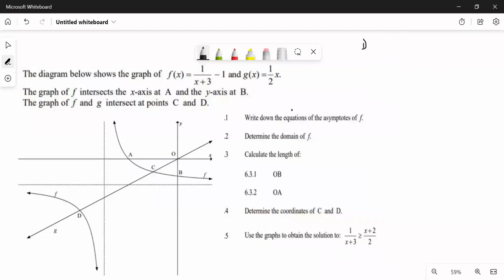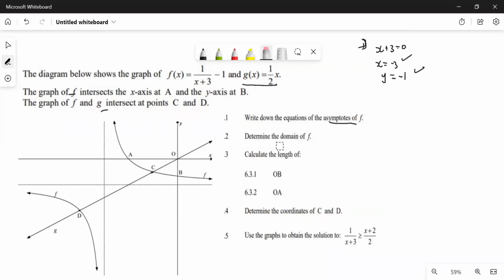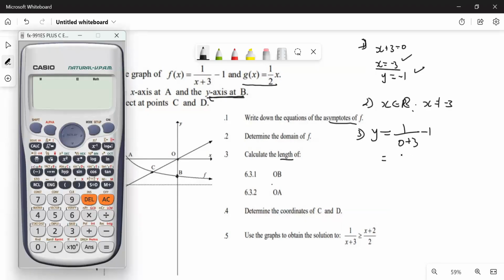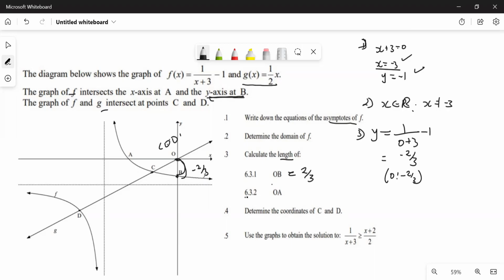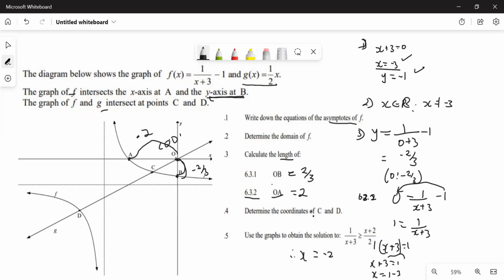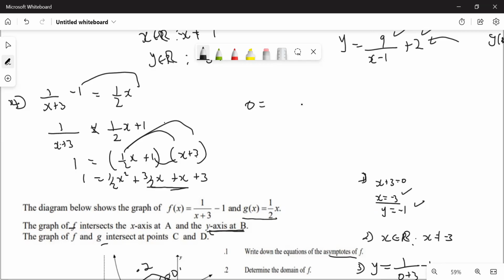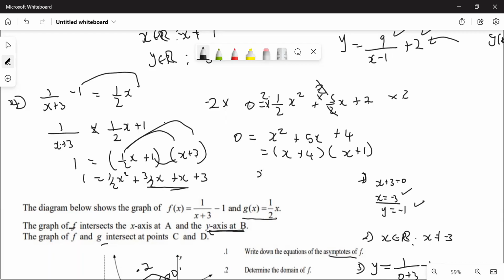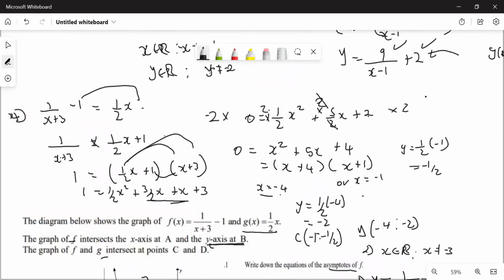Interpreting and Solving Straight Line and Hyperbola Graph Intersections